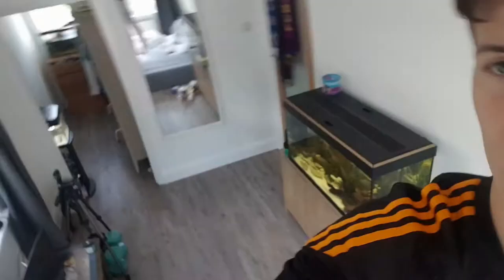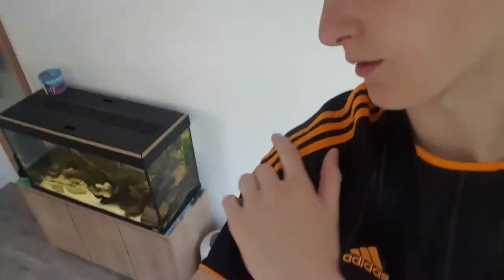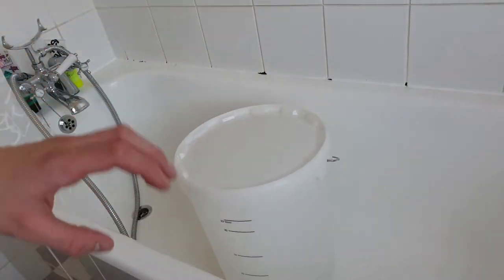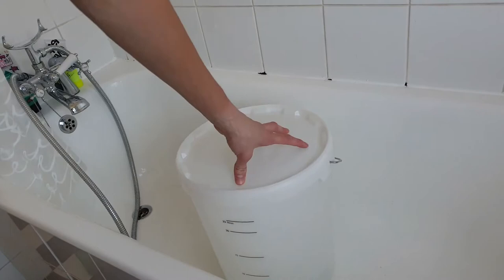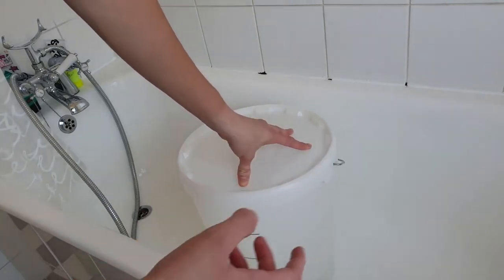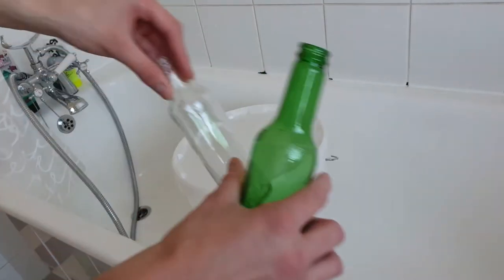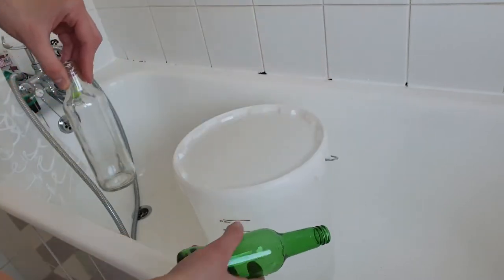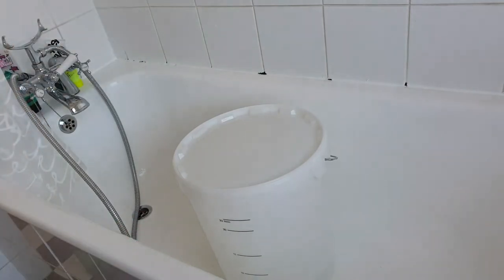HOW TO STERILISE BEER BOTTLES. GEORDIE LAGER